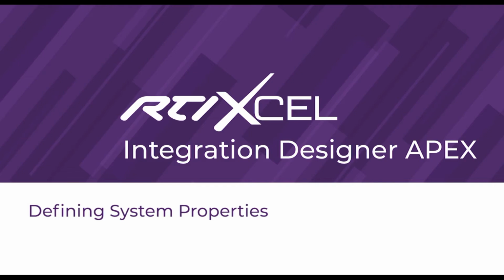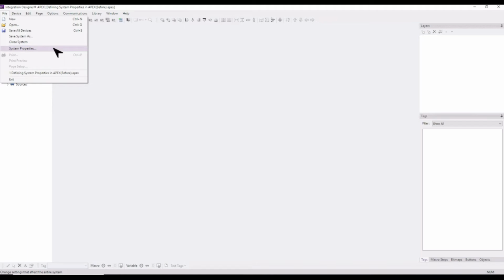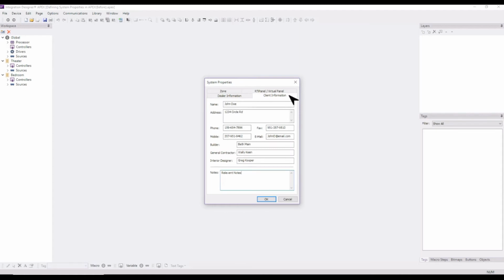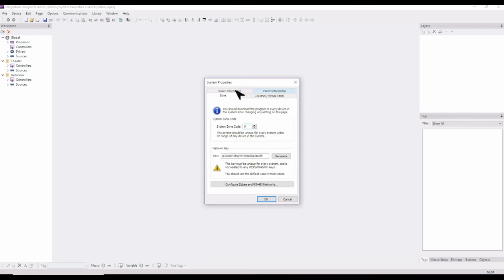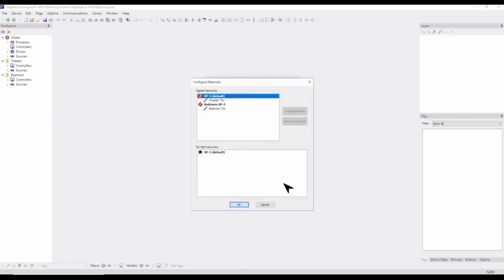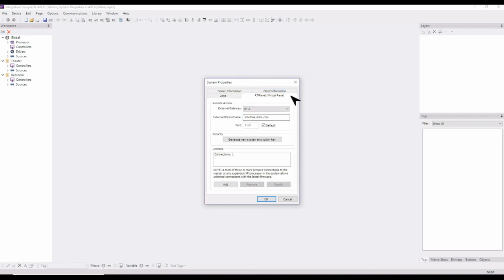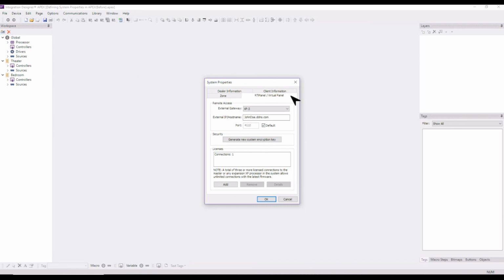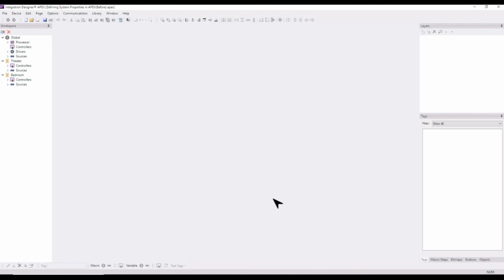Свойства системы и назначения их в программе APEX RTI